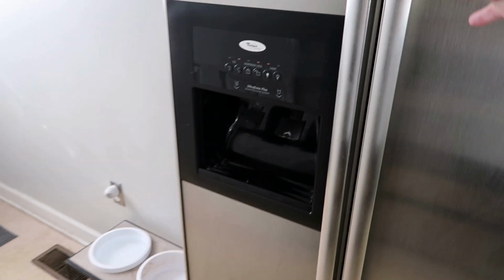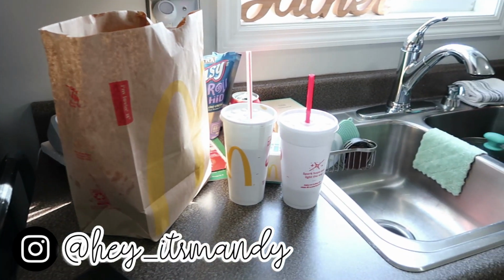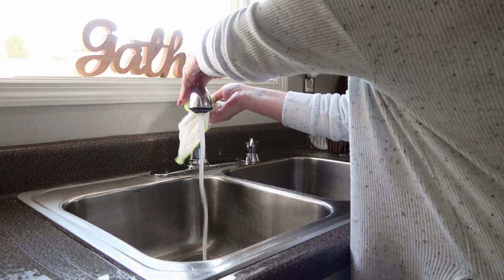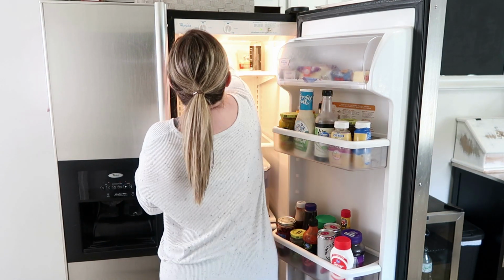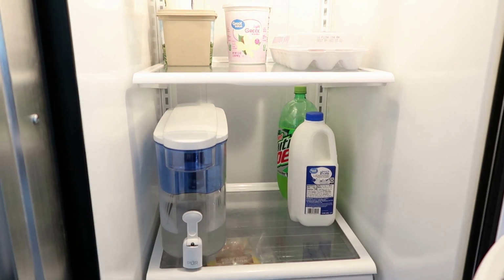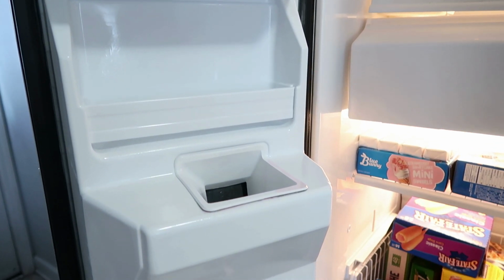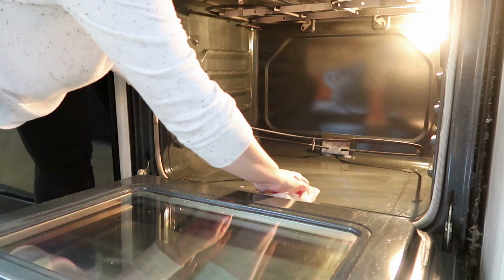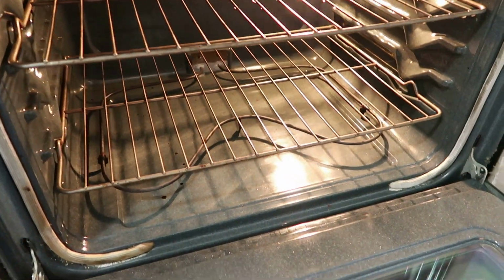THANKSGIVING CLEANING MOTIVATION | CLEAN WITH ME | PRE-CLEAN FOR THANKSGIVING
Hey friends! Today I will be bringing you some Thanksgiving cleaning motivation! I wanted to pre-clean so I would be all ready for the holiday madness! I will be tackling the refrigerator, stove and more! Come clean with me!

XX
Mandy

FOLLOW ME NOW ON FACEBOOK!